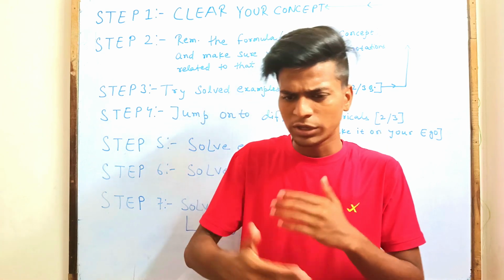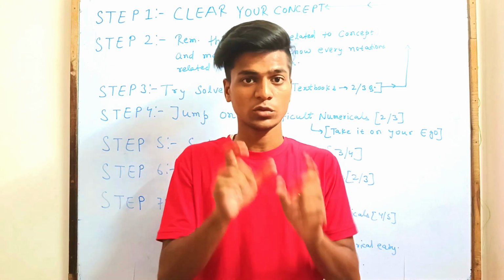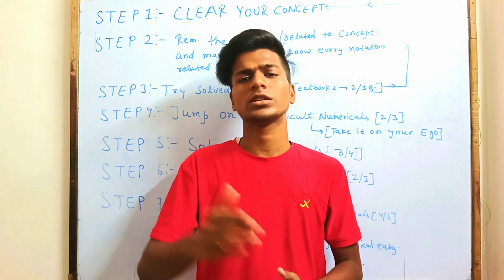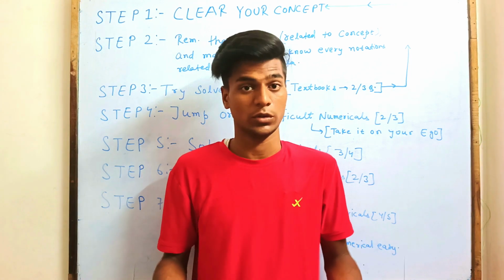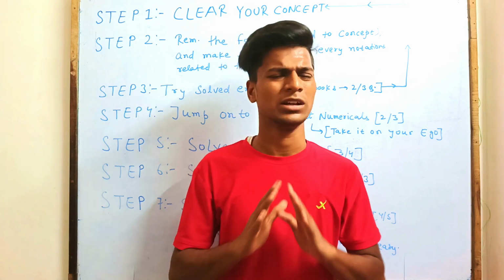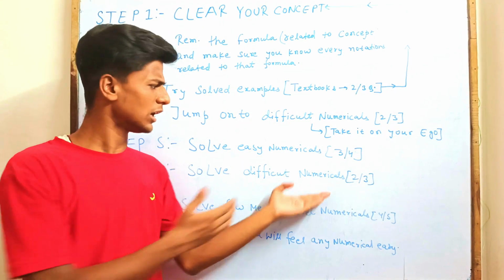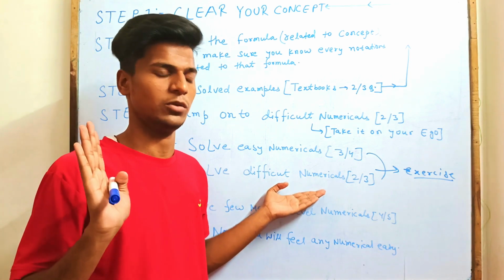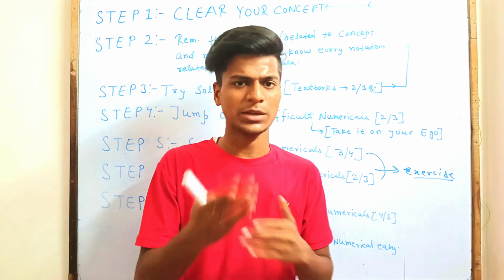What If You Could LEARN Physics 10X Faster in Just 30 Days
If you are Weak in Physics, then Watch this. | How to solve numericals in Physics | Tricks to solve physics easily | How to make physics Stronger | Steps to solve Numericals Easily |

Related Questions :-
1) How to Make my physics Strong
2) How to score full marks in Physics

Timestamps :-
0:00- Steps to Solve numericals
5:50- Outro